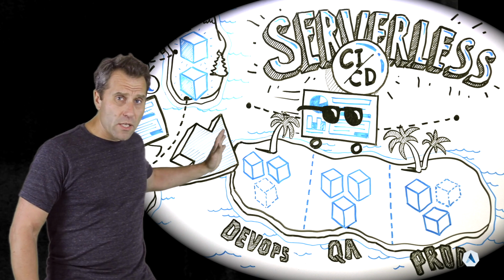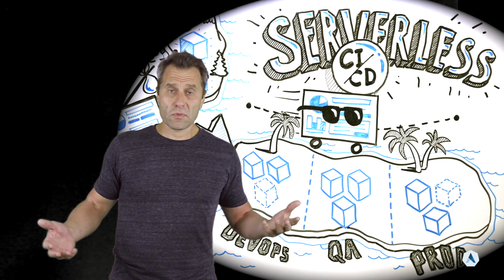Serverless CI/CD and the Apprenda Container Platform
In this whiteboard video, Director of Technology and Global Partner Practices Sasha Jeltuhin explains how to create an on-demand and elastic CI/CD pipeline with reliability and efficiency.

Follow us for more information on Apprenda and Kubernetes - the cloud native industry standard according to the majority of CTOs.